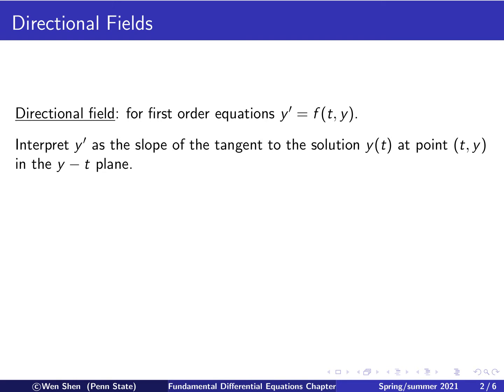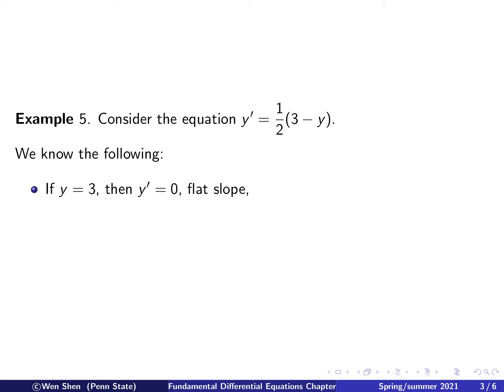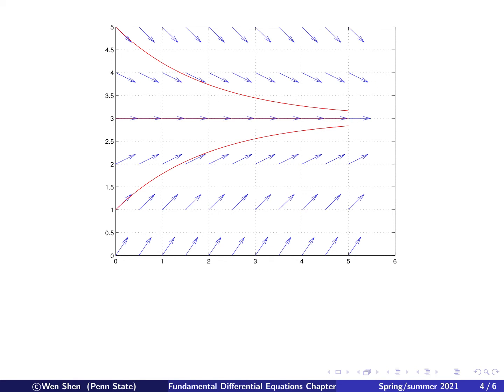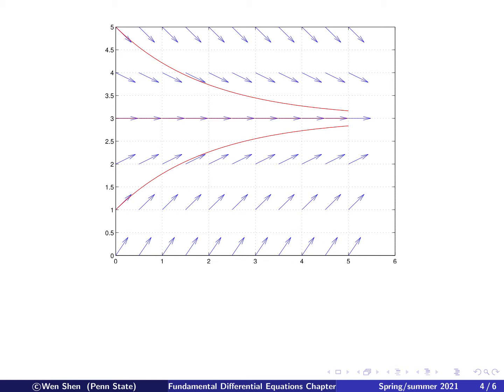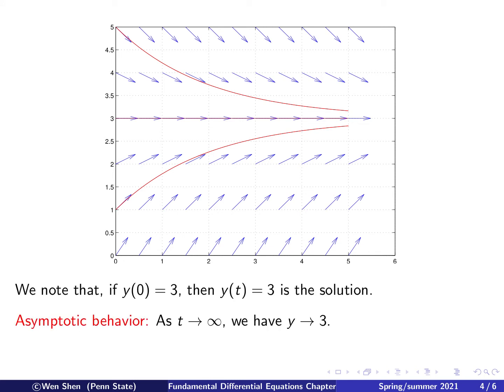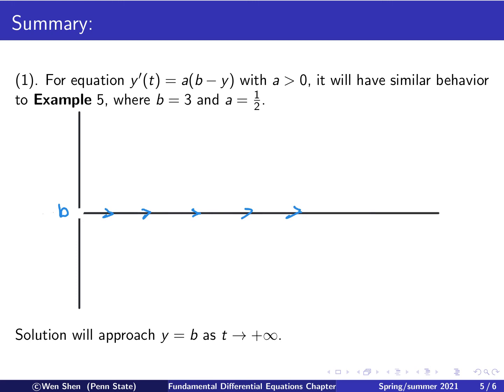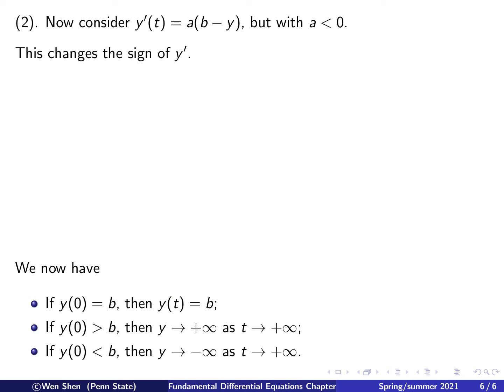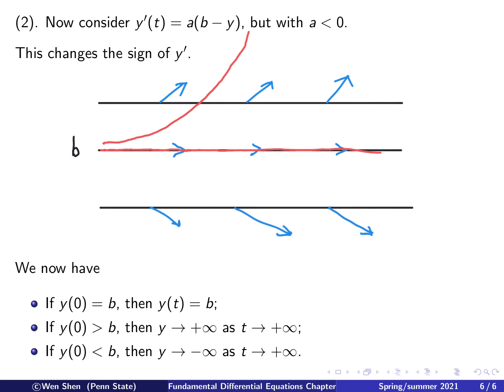Video 1-2: Directional Fields of ODEs. Elementary Differential Equations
Elementary Differential Equation: video 1-2
Directional fields of ODEs